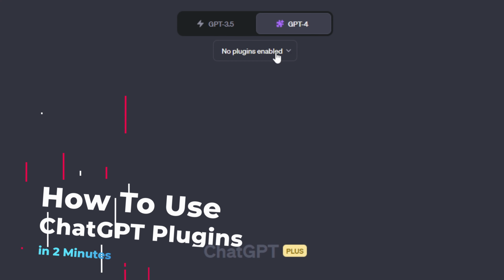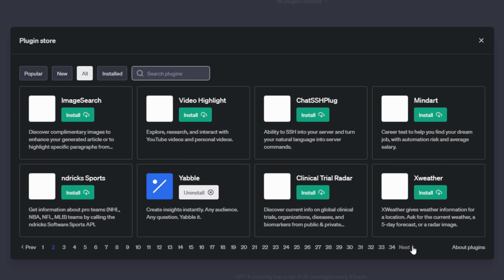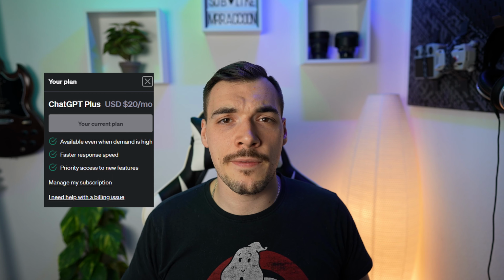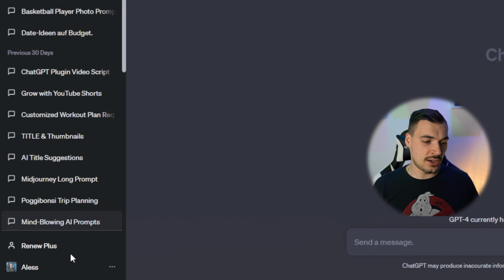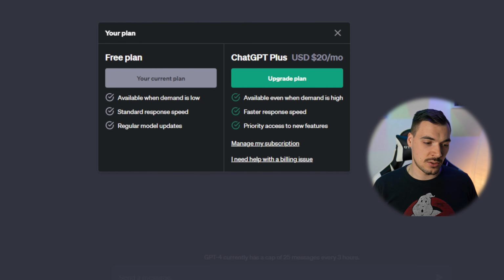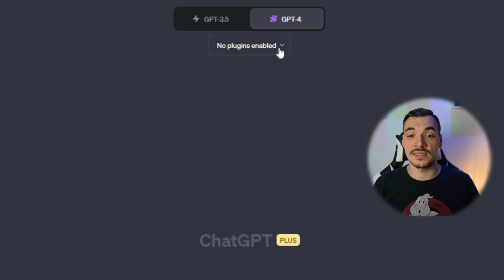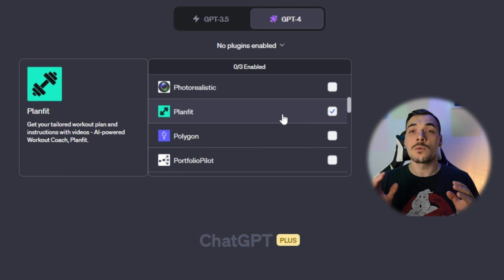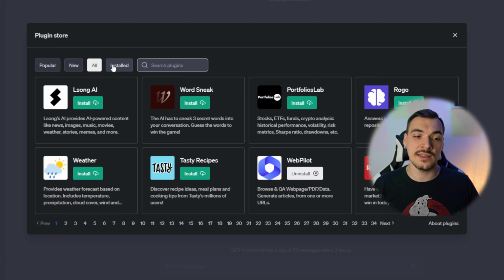How To Use ChatGPT Plugins In 2 Mins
Unlock the full potential of ChatGPT in just 2 minutes! In this quick tutorial, I'll guide you through the process of accessing and using ChatGPT plugins. From activating your Plus subscription to installing your desired plugins, this video has got you covered. Whether you're new to ChatGPT or looking to enhance your AI chatbot experience, this tutorial is your key to mastering these innovative AI tools.

Chapters
0:00 - Introduction
0:20 - Activating Plus Subscription
0:35 - Accessing Settings and Activating Beta Features
1:00 - Activating ChatGPT Plugins
1:16 - Find the right Chat GPT Plugin
1:45 - Questions?

Please keep in mind that this description may contain affiliate links that will allow you to find the things mentioned in this video while also supporting the channel at no cost to you. Thank you very much for your help!